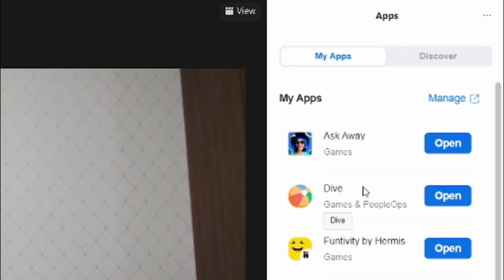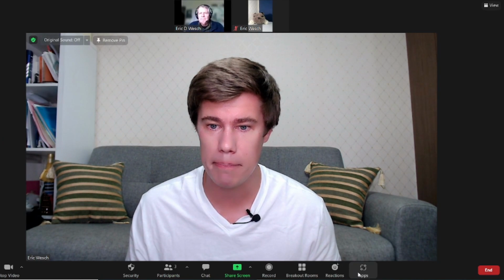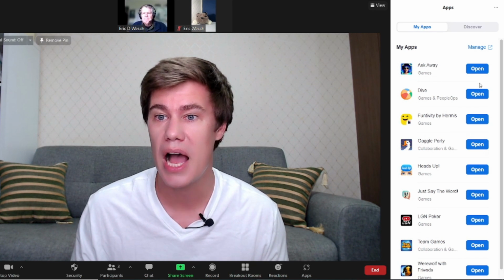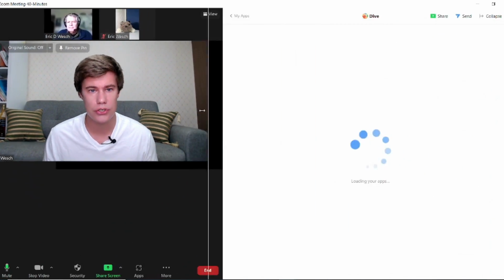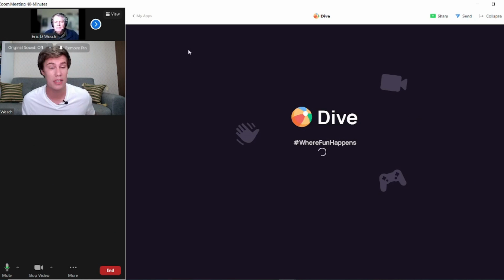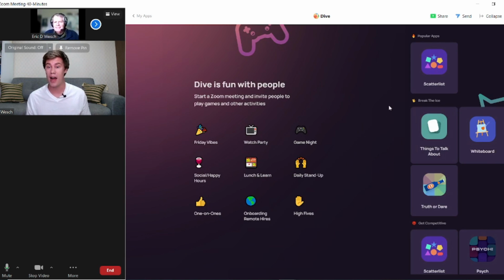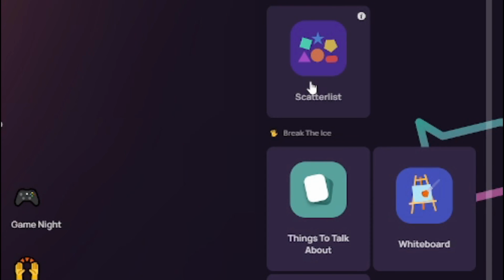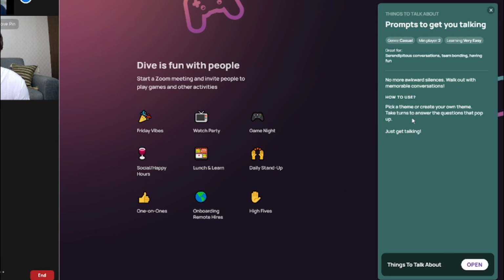Zoom Apps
Zoom Apps is a brand new feature by Zoom where you can install 3rd party apps and games to use in a Zoom meeting.

📘 1000 Questions and Answers to Learn English!

🚀 SUPPORT

🎓LEARNING LINKS

⏱️TIMESTAMPS

0:00

🎼 MUSIC